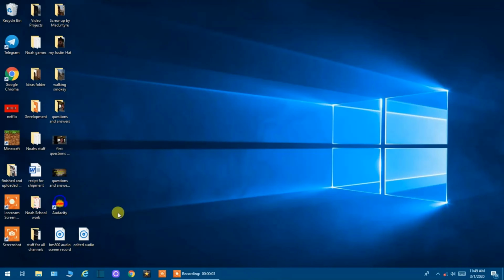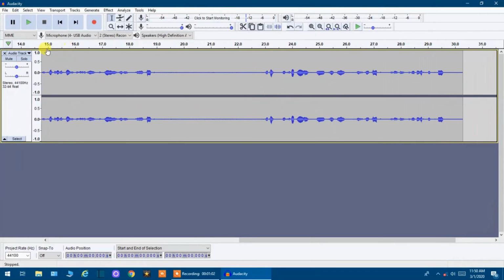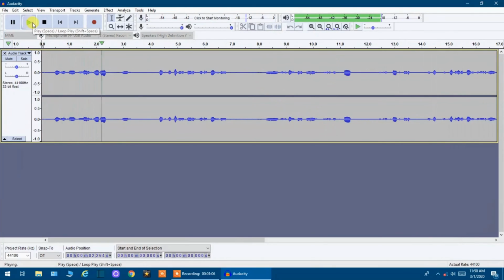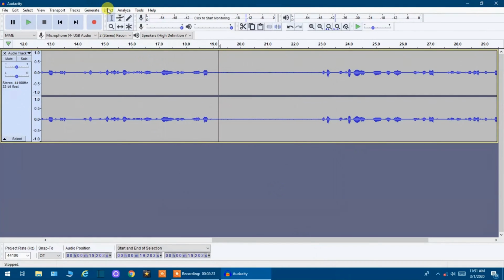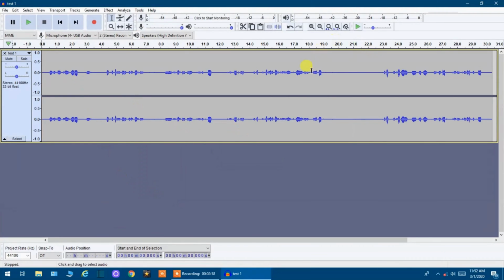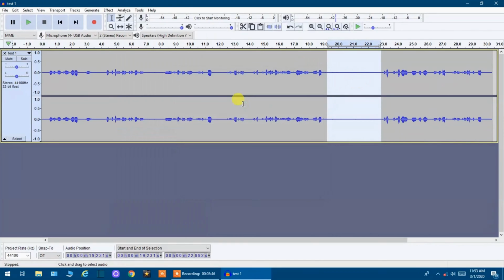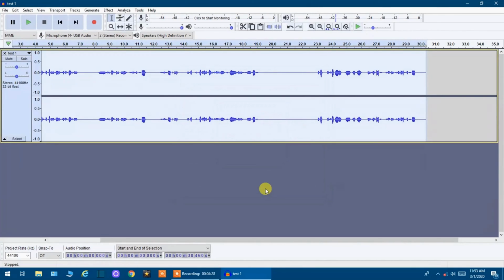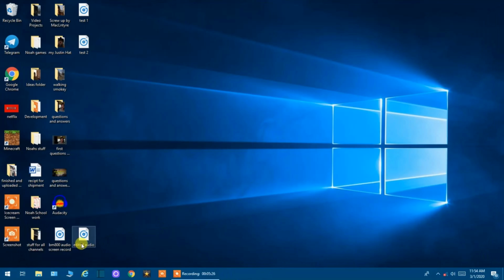BM 800 And Audacity to Clean Out The Hiss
I used Audacity to get out all the background hiss and made the audio from this $24.00 mic pretty good, not as good as my Blue Yeti but still pretty good.

I picked up this $25,00 microphone from eBay and didn't expect much. But after editing and hearing the final product, I was very surprised and think that it will only get better one I get a system to use XLR, rather than USB connections.

Link to get this mic from eBay

My YouTube chat channel
Hey! I created a YouTube group chat so we can share videos more easily.

My YouTube comeo.munity tab... Please stop by and say "Hi"